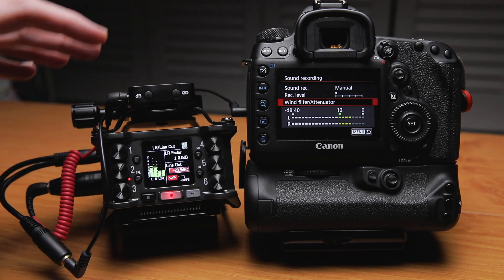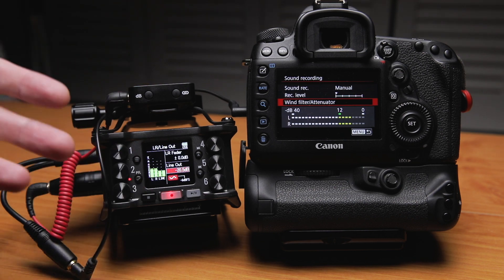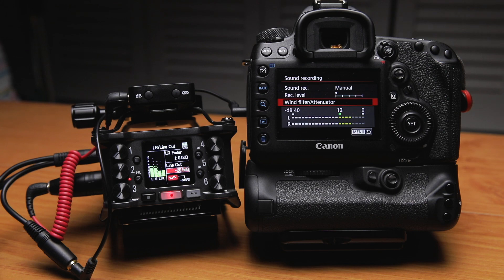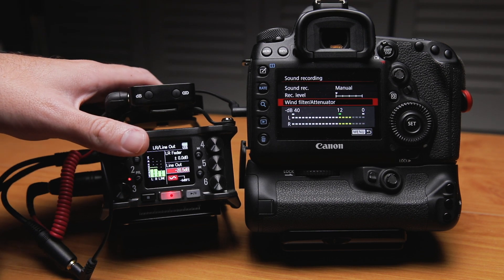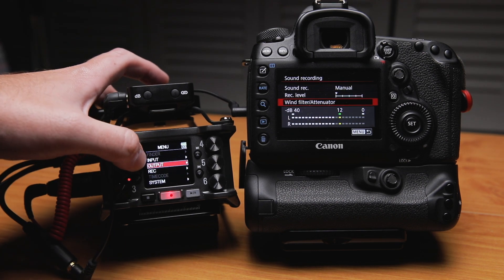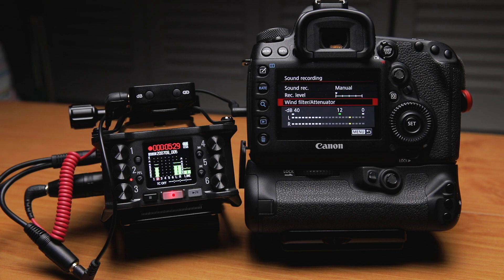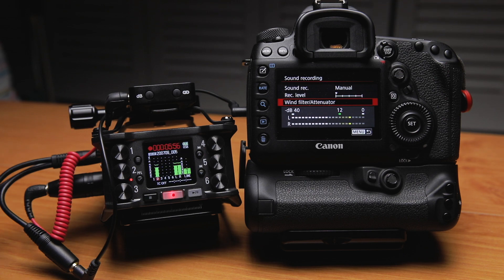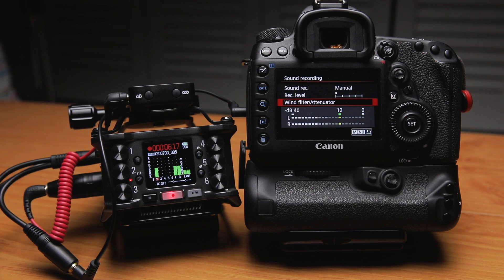My Zoom F6 Line-out Noise Workaround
In a recent video by Curtis Judd talking about the Zoom F6's line out noise issue, he proposed 2 workarounds for the problem. Using a Line to mic attenuator cable, or setting your camera to line level input and running the output at line level.

However, if you don't have a camera with a line in, and you don't have an attenuator cable (yet), you're not completely out of luck. You can get acceptable results by running the lowest possible gain on your camera, and the least amount of attenuation on the F6 while still using a standard TRS patch cable.

Just how acceptable?

In reviewing the audio that I recoded for this video, the noise floor in my recording environment was clearly the limiting factor. Both the camera recorded line out scratch audio and the F6's internally recorded 32-bit float audio recorded in the F6 had nearly the same dynamic range used (~ 46.5 dB), nearly the same peak loudness (~ -3.2 dB), and minimum RMS ( -64 dB for the camera, -62dB for the internal file). The differences being entirely within margin of error for how I matched the camera's gain to the recorder.

In this video, I'll show you how to setup the F6's line out to send scratch audio to a Canon EOS 5D mark 4 without using a attenuator cable, while maintaining a good enough signal to still be used either as is or for syncing your 32-bit files in post production.